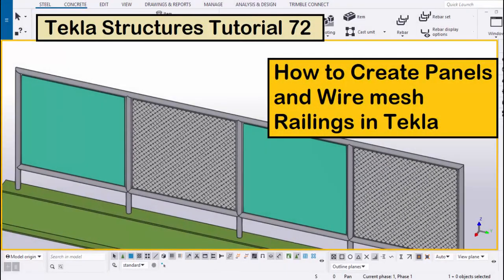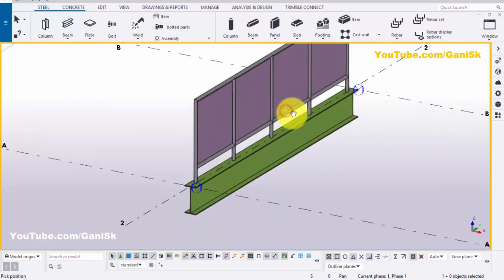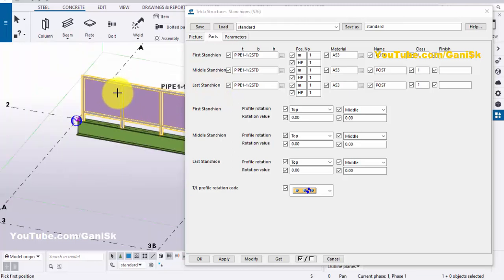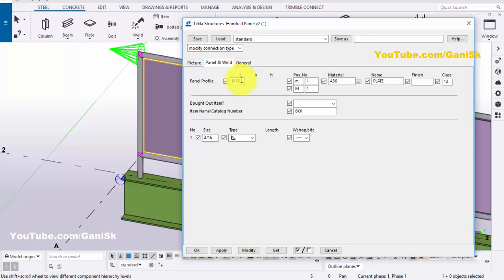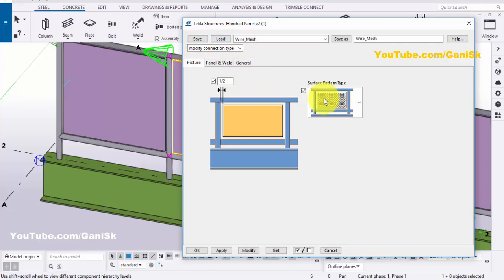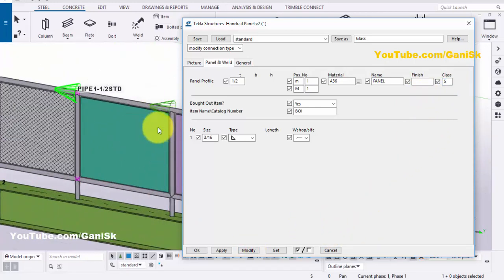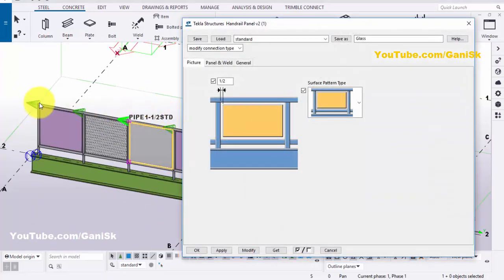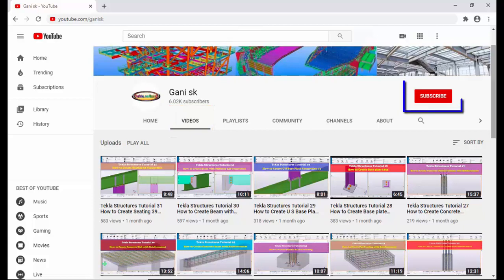Tekla Structures Tutorial 72 | How to Create Panels and Wire mesh Railings in Tekla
Tekla Structures Tutorial 72 | How to Create Panels and Wire mesh Railings in Tekla @GaniSk